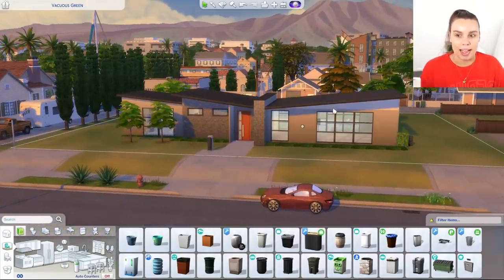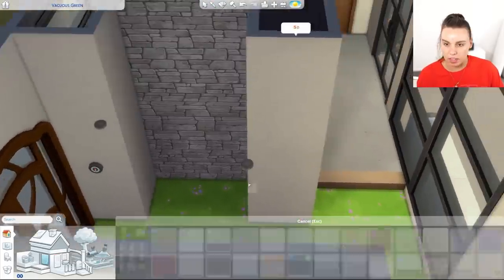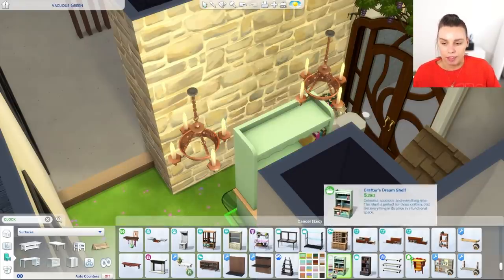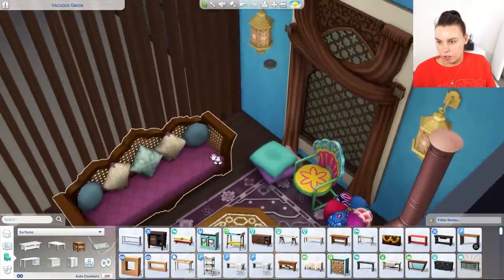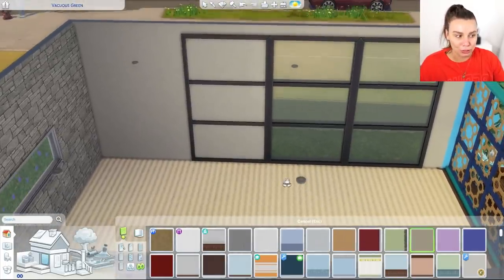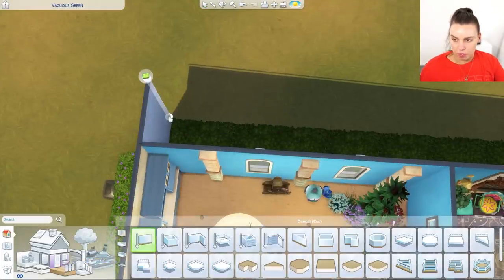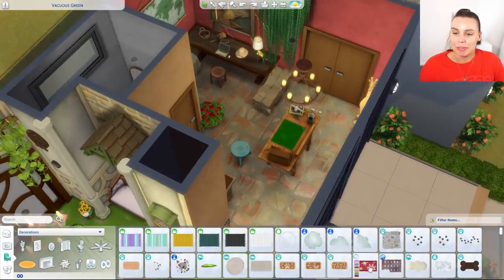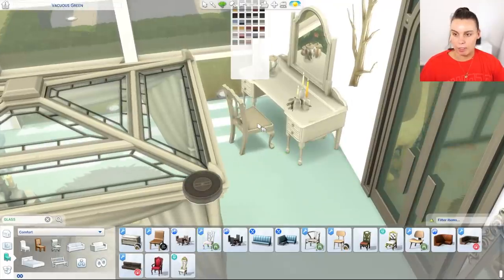Building a house but every room is a different Disney film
We build a home but every room is a different disney movie. I promised a disney themed build, but I couldn't choose which one! I hope you enjoy the blend with a challenge!